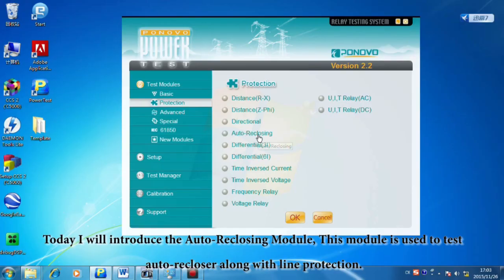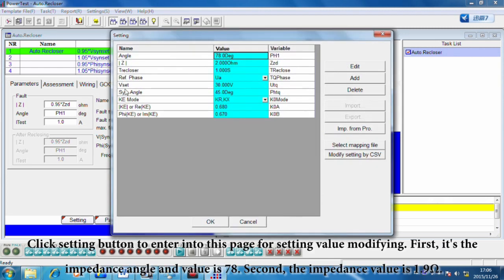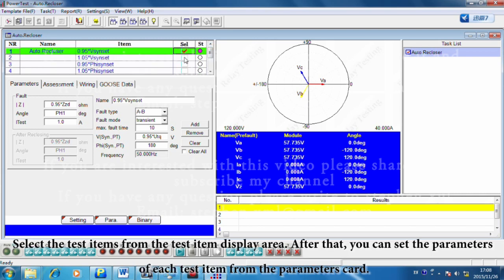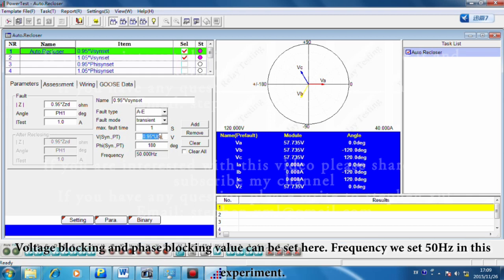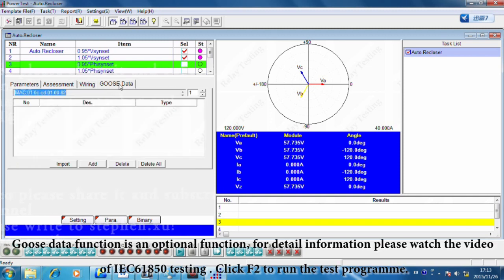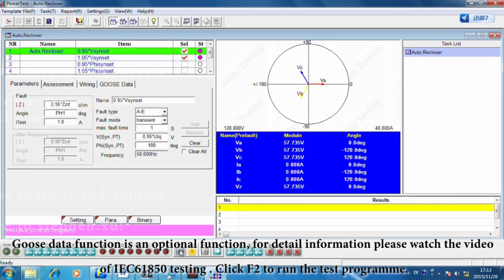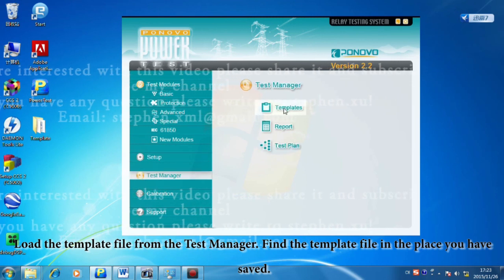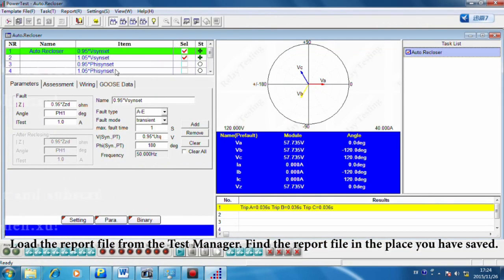VII. Auto reclosing——Relay Protection testing(for auto recloser etc.)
Relay Protection testing(for GE, SEL, NARI, SIFANG, SIEMENS, ABB etc.)——Software introduction——Auto reclosing module